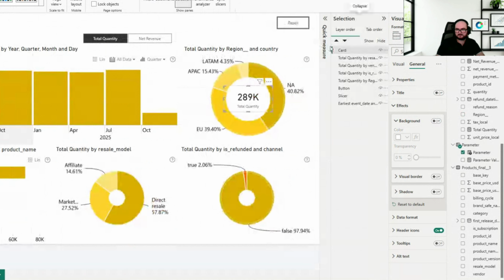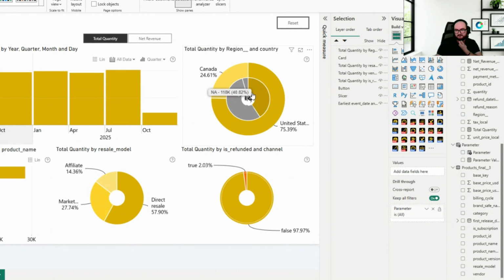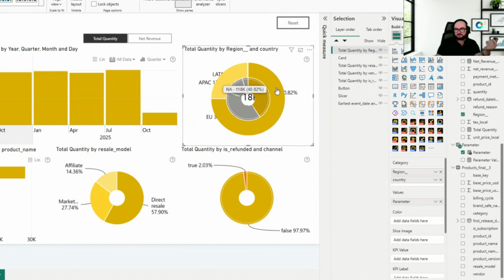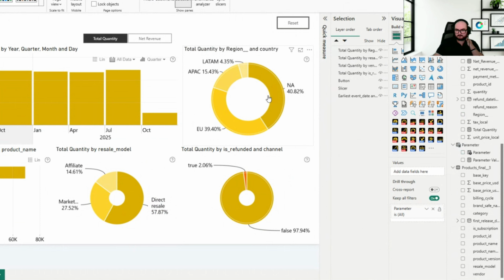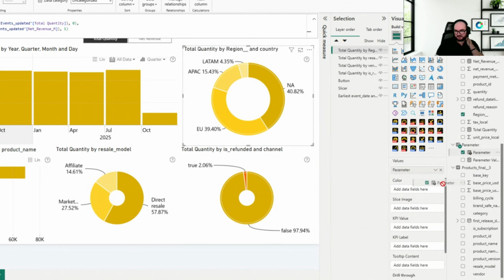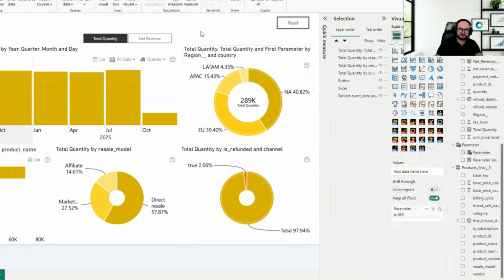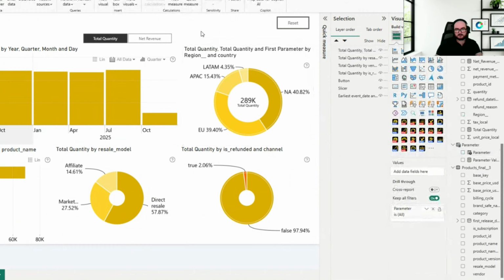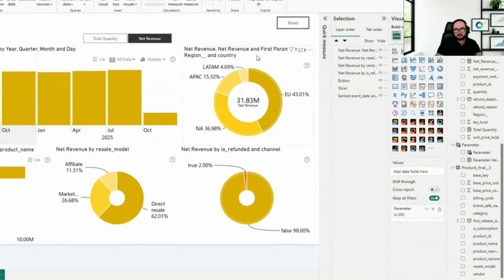How to build a donut KPI card in Power BI using just one visual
Create a KPI card directly inside your donut chart without adding extra visuals. In this video, we show how the Drill Down Donut PRO custom visual for Power BI by ZoomCharts lets you place a dynamic KPI in the center of the donut chart.

➡️ Get your FREE Custom Visual Bundle License for Power BI Desktop

Previously, users layered a transparent card over the donut, causing issues with slice selection and drill down interactions. With the new KPI Value and KPI Label fields, you can display totals, metrics, and parameter driven KPIs natively inside the visual, keeping your dashboard cleaner and saving space.

This feature is perfect for financial dashboards, sales metrics, operational reports, or any scenario where a central KPI improves clarity and interactivity.

0:00 – placing KPI card inside a donut chart (old approach)
0:30 – introducing KPI value and label fields (new approach)
1:15 – formatting and dynamic KPI updates
1:50 – final use case and benefits